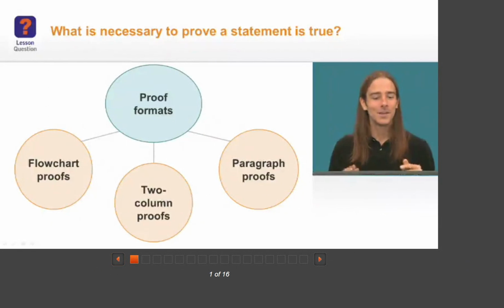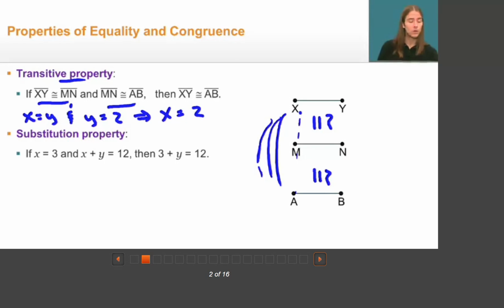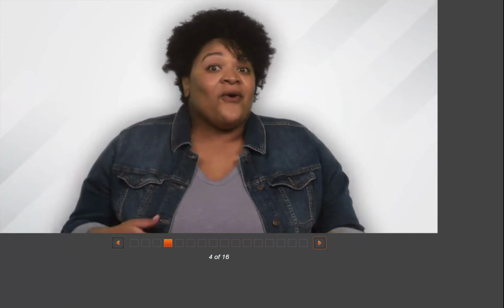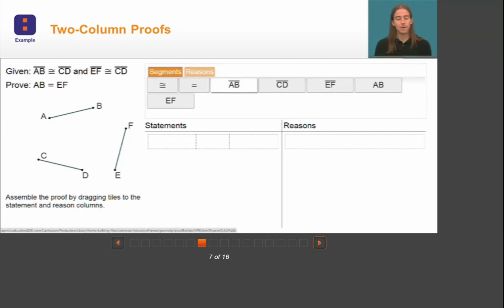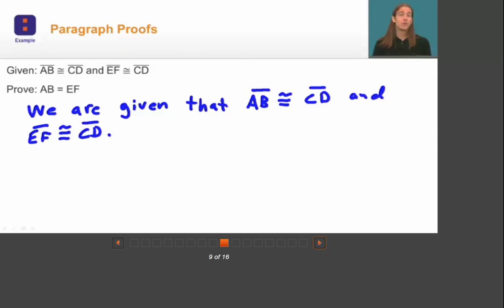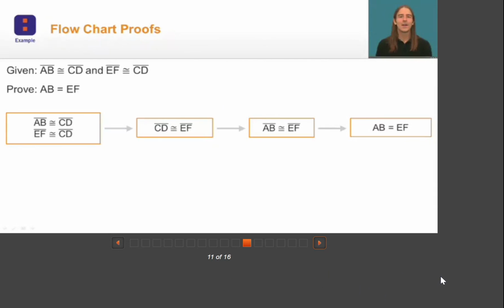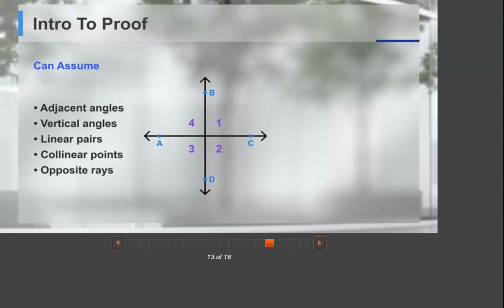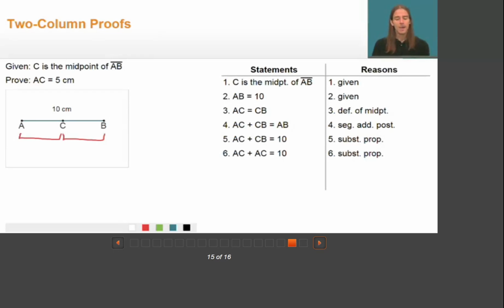Introduction to Proof